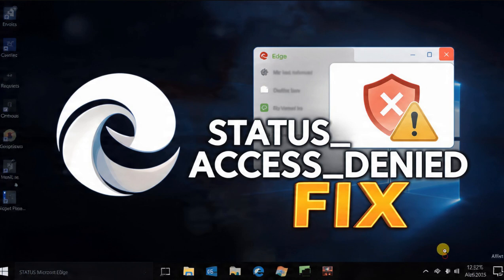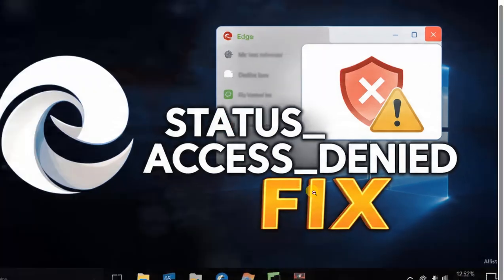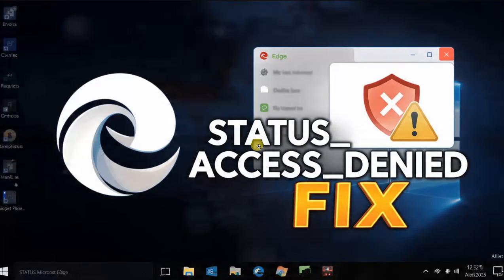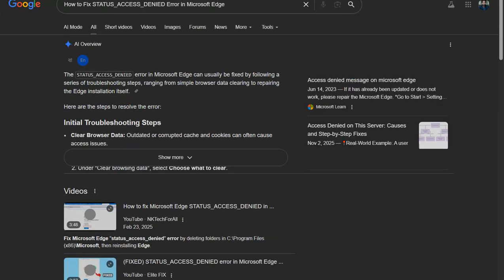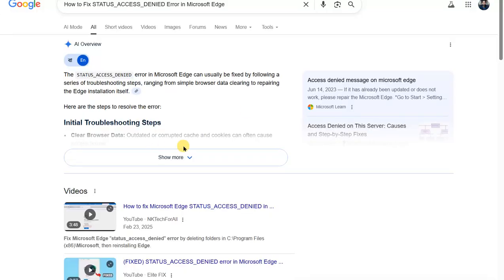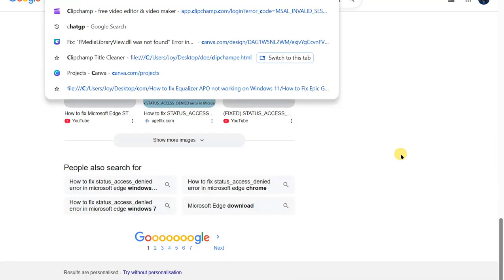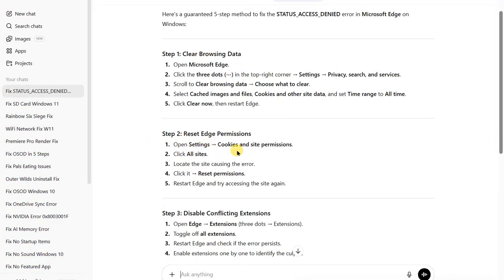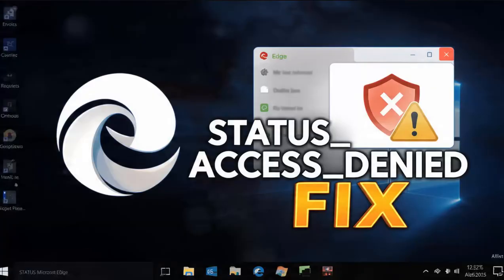How to Fix STATUS ACCESS DENIED Error in Microsoft Edge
Are you encountering the STATUS ACCESS DENIED error in Microsoft Edge while browsing or trying to access websites? This complete guide walks you through proven methods to fix Microsoft Edge access issues, resolve the STATUS ACCESS DENIED error, and restore smooth browsing on your Windows PC. Whether you’re blocked from opening web pages, facing permission issues, or receiving repeated access denied messages, we provide step‑by‑step troubleshooting solutions, including clearing browser cache, checking site permissions, disabling problematic extensions, resetting Edge settings, and updating the browser to the latest version. These solutions help you regain full access, improve browser performance, and prevent STATUS ACCESS DENIED errors in the future.

Learn the best fixes such as clearing Edge cache and cookies, adjusting site security settings, repairing corrupted browser files, disabling extensions causing conflicts, using Windows security settings, and running Edge in a clean profile. If you’ve been frustrated by the STATUS ACCESS DENIED error in Microsoft Edge, this guide offers clear, actionable instructions to fix it quickly. Improve your browsing experience, access blocked websites seamlessly, and secure your browser for uninterrupted internet use.

Topic Covered:
Microsoft Edge STATUS ACCESS DENIED error, fix Edge access denied, Microsoft Edge error solution, Edge not opening websites, Edge permission issues, resolve STATUS ACCESS DENIED in Edge, Windows Edge troubleshooting, Edge browser reset, clear Edge cache and cookies, Edge update fix, disable problematic Edge extensions, Edge repair steps, Edge security settings fix, restore website access in Edge, Edge browser performance tips, fix access denied in Windows Edge, Microsoft Edge guide, best Edge troubleshooting steps.